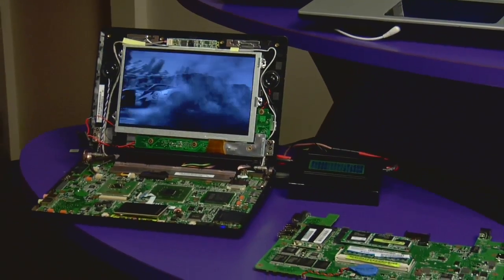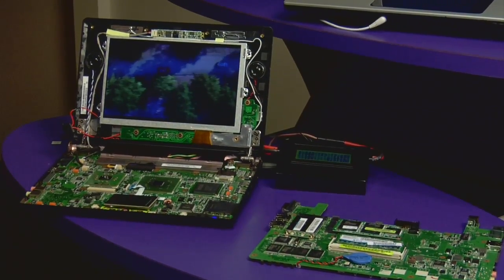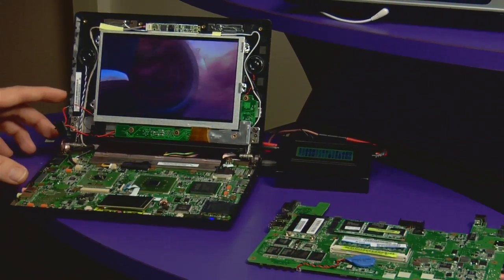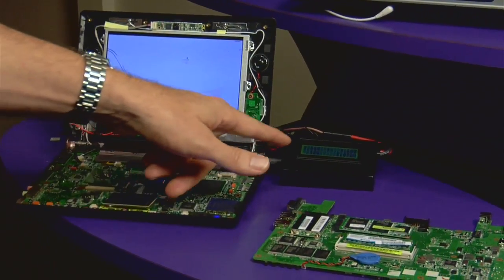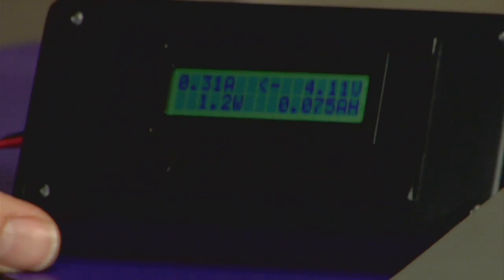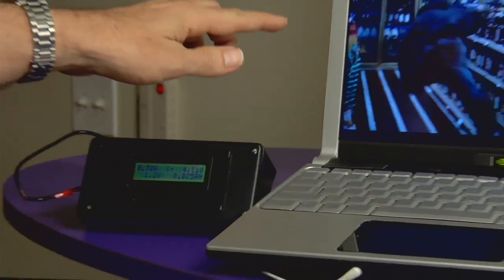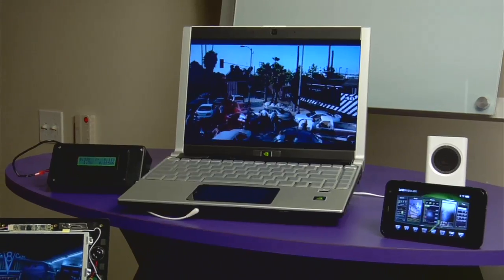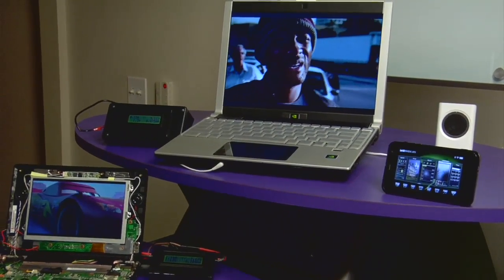NVIDIA Tegra Packs More Punch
At about 1/10 the size, up to 1/10 the power, and up to10x the performance on many applications.  Learn how Tegra packs more punch than the competition.